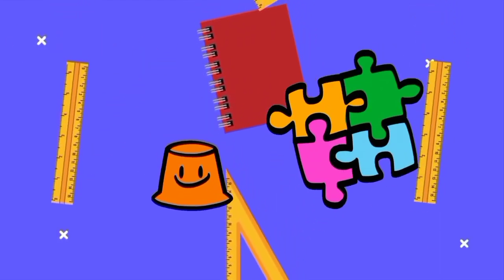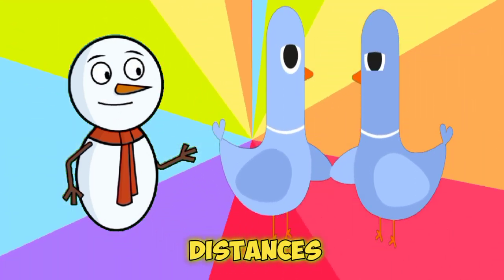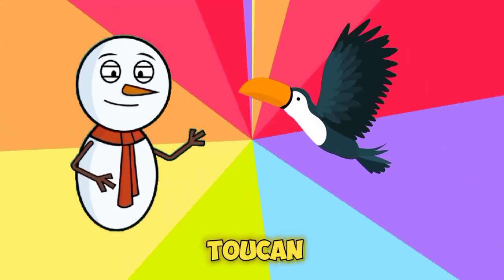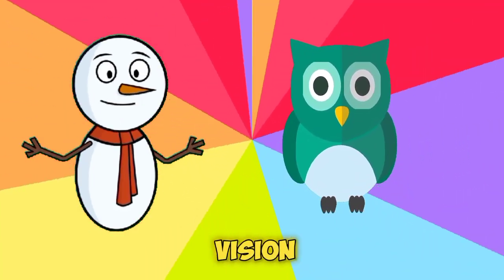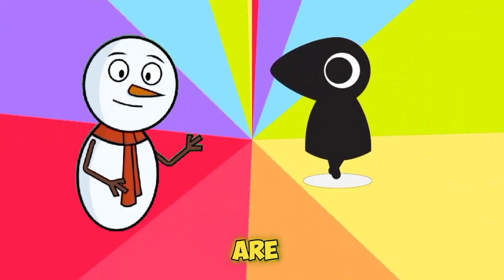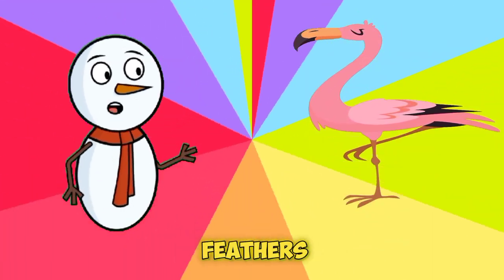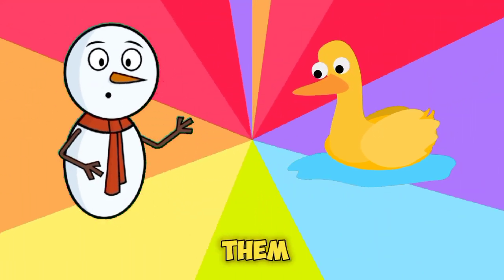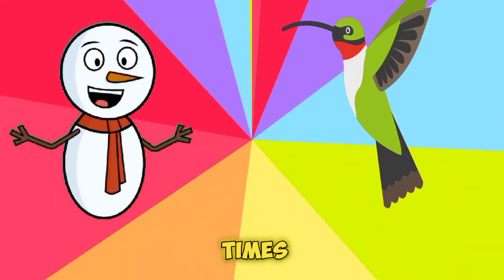Learning Birds with NanaBooBooo|Fun|Education|Cartoons for Kids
🦜 Welcome to Animated Birds Learning with NanaBooBooo! 🌈 Join us for a fun and educational journey into the colorful world of birds through captivating animations and engaging content. 🐦 Let your kids soar with knowledge as they explore fascinating facts about our feathered friends. 📚 Educational cartoons for kids that make learning about birds an absolute delight! 🌟